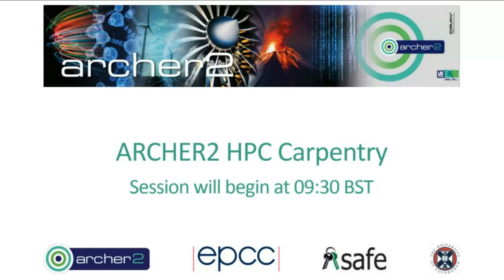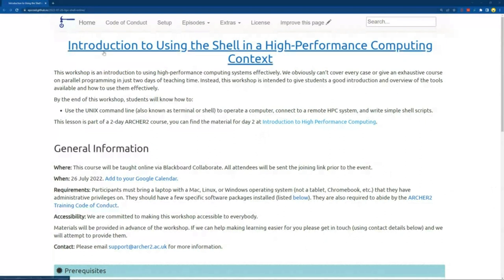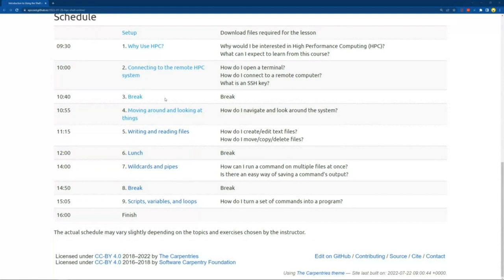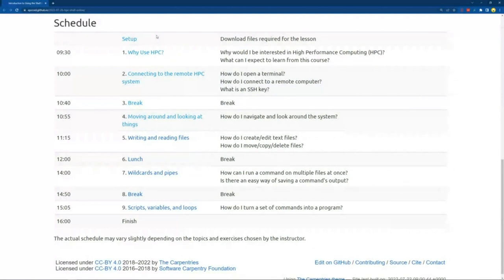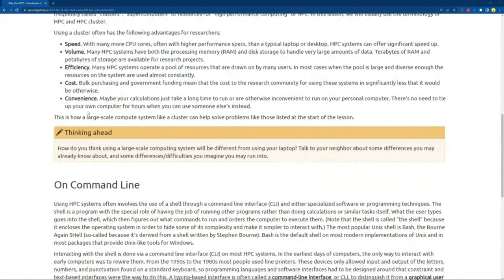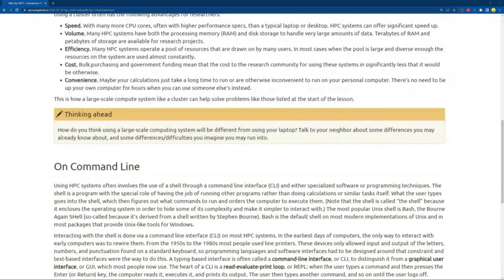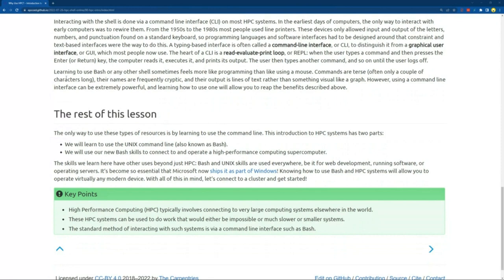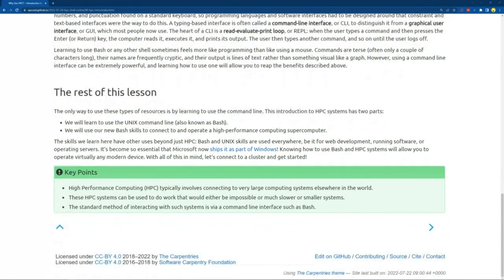ARCHER2: HPC Carpentry - Session 1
This course introduces accessing remote advanced computing facilities via the command line and High Performance Computing (HPC). After completing this course, participants will:

    Understand motivations for using HPC in research.
    Understand how HPC systems are put together to achieve performance and how they differ from desktops/laptops.
    Know how to connect to remote HPC systems and transfer data.
    Be able to use the Bash command line on remote systems.
    Know how to use a scheduler to work on a shared system.
    Be able to use software modules to access different HPC software.
    Be able to work effectively on a remote shared resource.